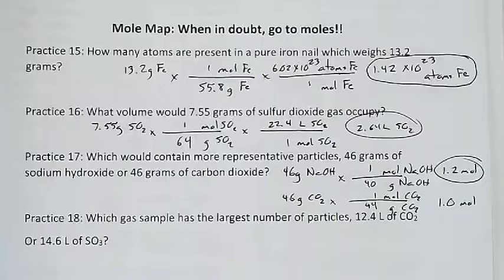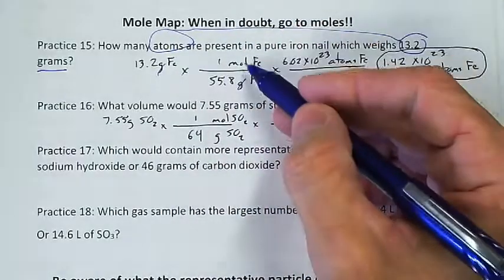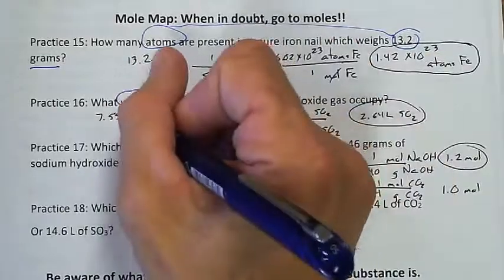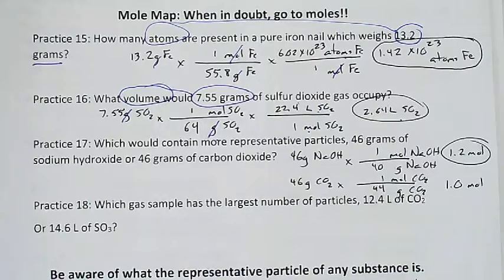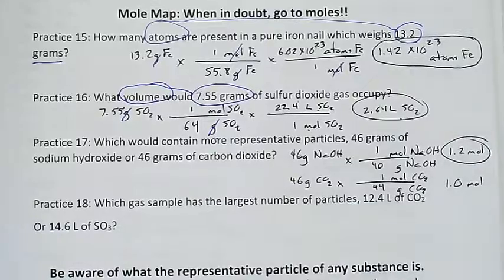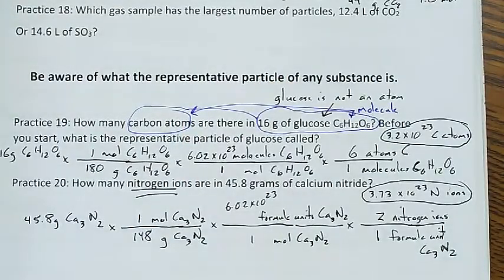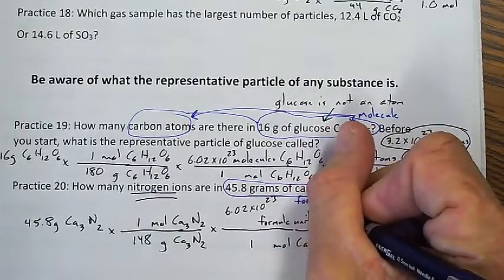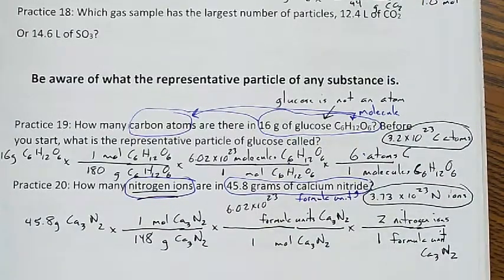Two Step Mole Problems